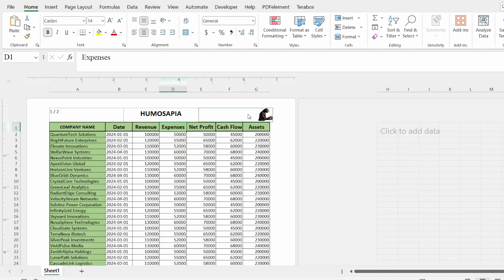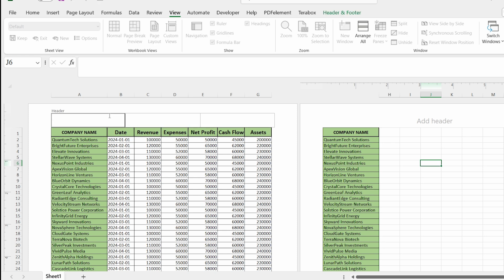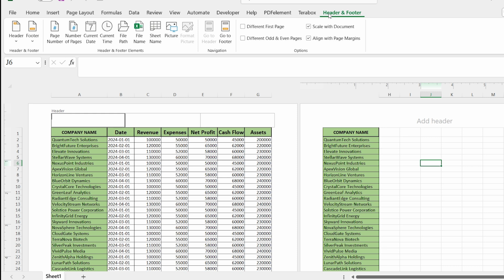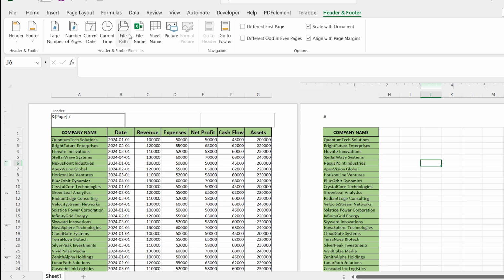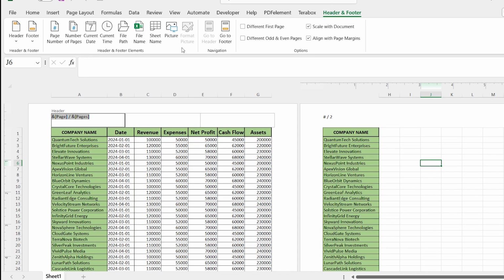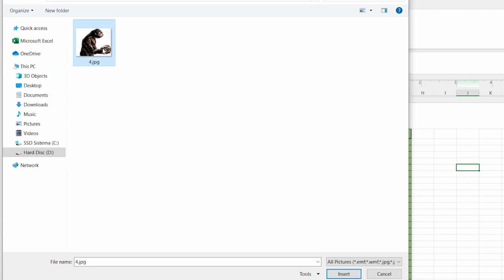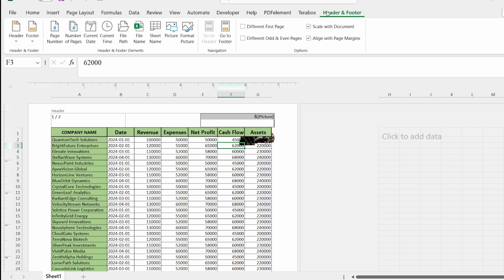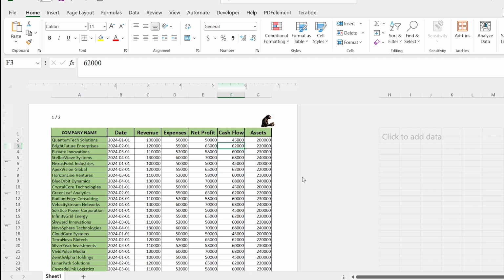Excel How to Add Page Number Logo and Header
Excel how to add page number logo and header Add page numbers, a logo, and a header for a complete, professional document setup. Excel how to add page number logo Insert both a page number and a logo to maintain order and branding. Excel how to add page number Add a page number for easy organization in multi-page documents.

Excel how to add logo and header Include both a logo and a header for branding and clear titles on each page. Excel how to header Add a header to label each page with a document title or description. Excel how to add logo Place a logo on each page for consistent branding across printed sheets.

Excel how to add page number logo and header Integrate page numbers, a logo, and a header for clarity and branding on each page. How to add page number, logo, and header Excel Combine page numbers, a logo, and a header to ensure order and professionalism.

How to add page number logo and header in Excel Use page numbers, logos, and headers to enhance document organization and branding. How to add page number logo header in Excel Implement page numbers, a logo, and a header for comprehensive document navigation.

How to add page number in Excel Include page numbers for organized, easily navigable multi-page sheets. How to add logo and header in Excel Insert a logo and header to add branding and title information to every page. How to add page number and header in Excel Apply both page numbers and headers for easy referencing and context. How to add header in Excel Add a descriptive header to each page for a unified document title or identifier. How to add page number logo and header in Excel Include page numbers, a logo, and a header to create a polished and branded layout.